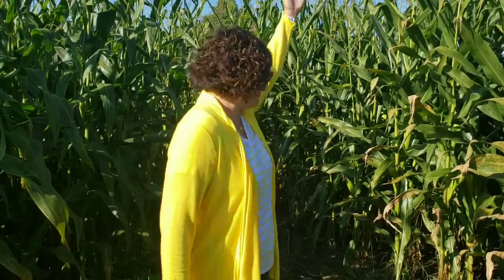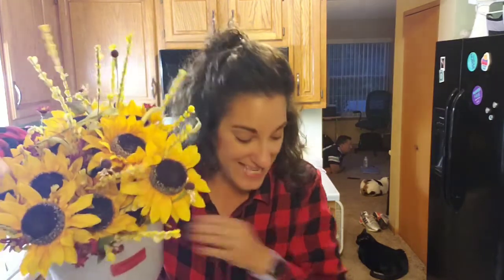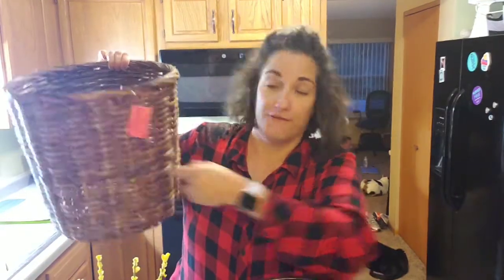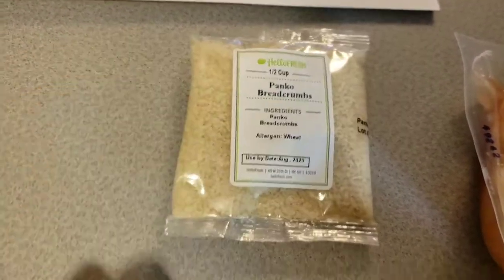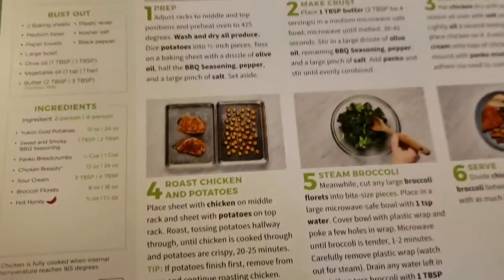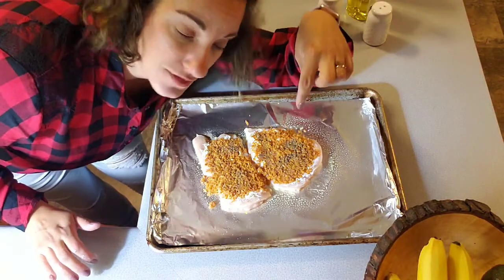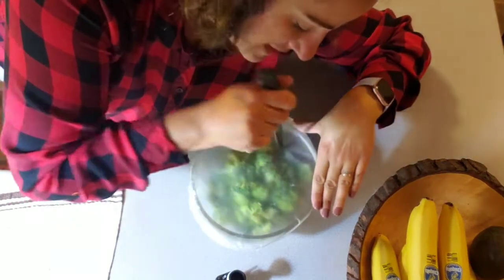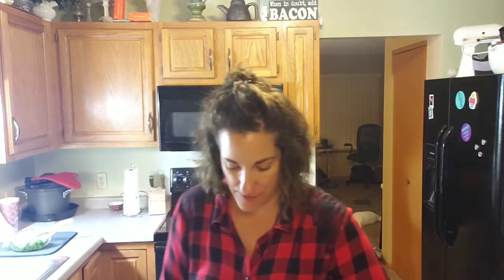Falling Into Fall Collab | Cook With Me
Thanks to Robert and Barrett for inviting me to this collab video.